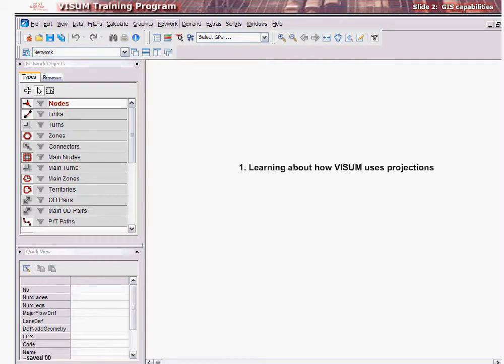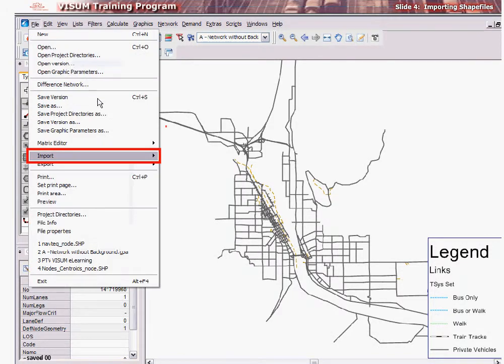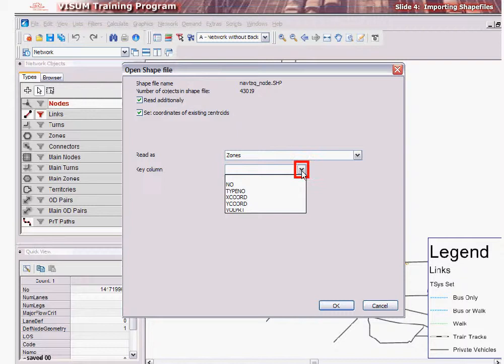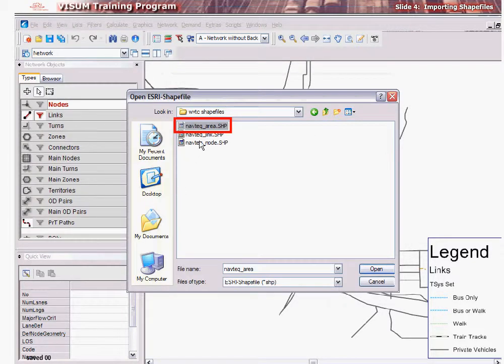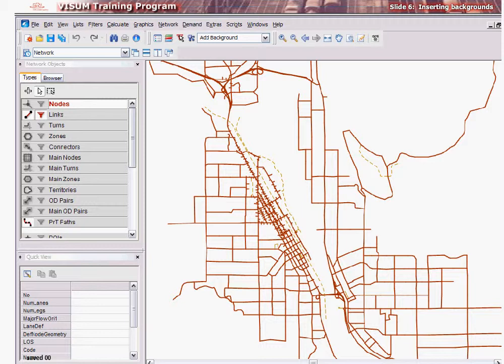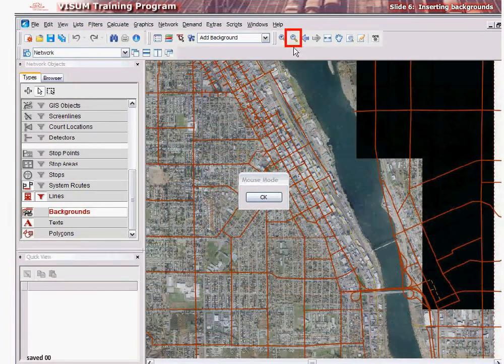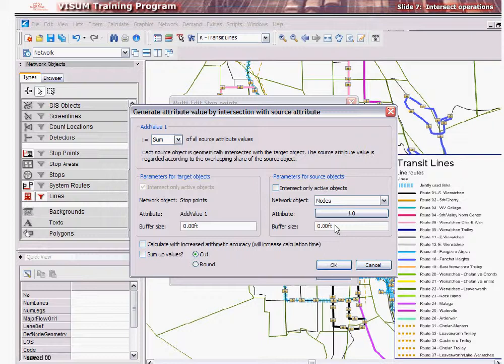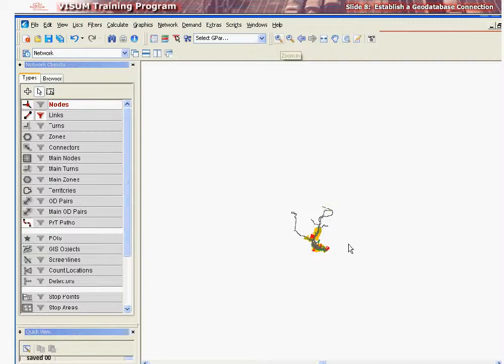4 Principal of Use GIS Features